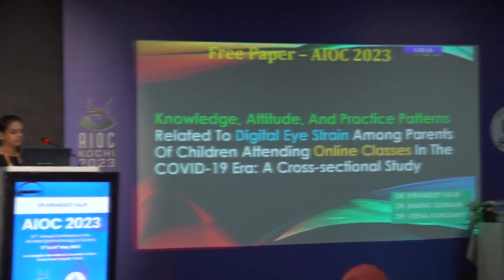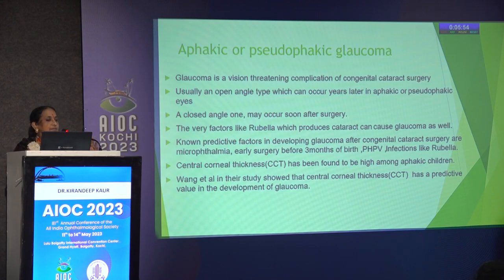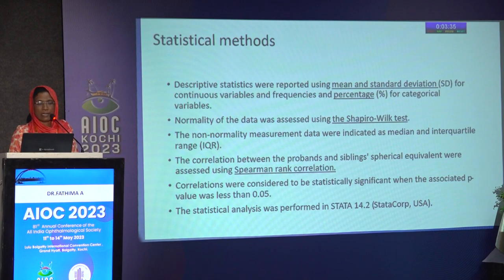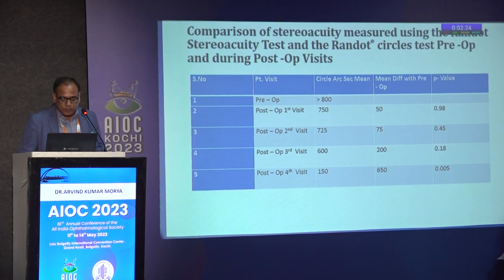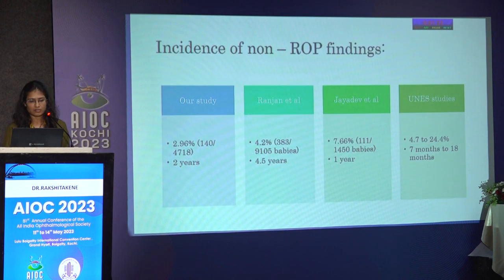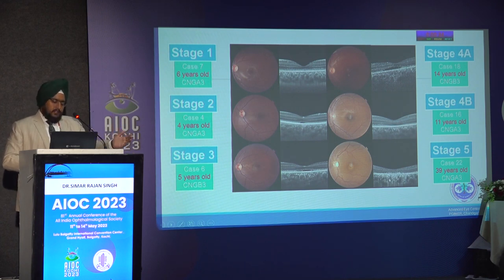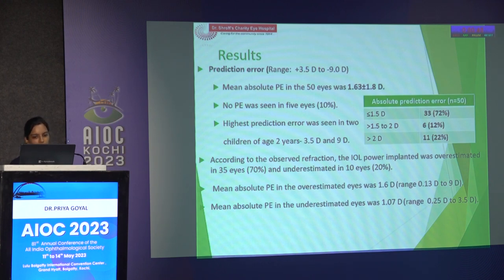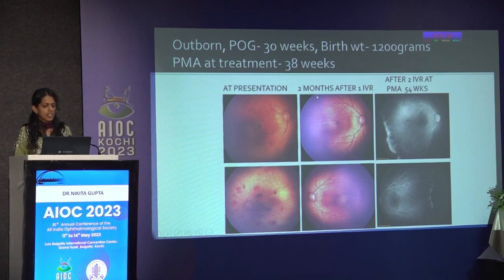AIOC2023 - Free Paper Pediatric - II